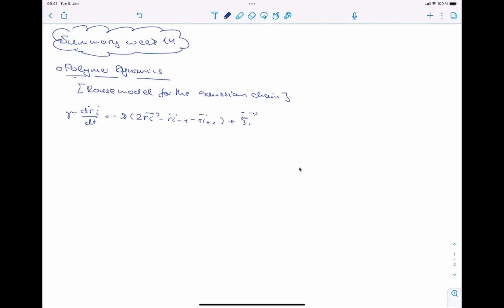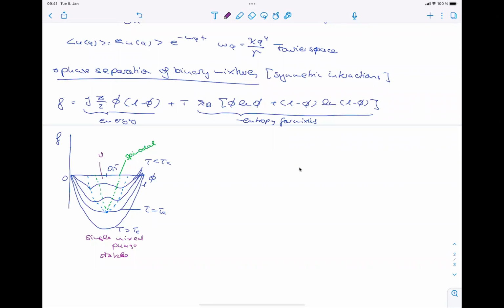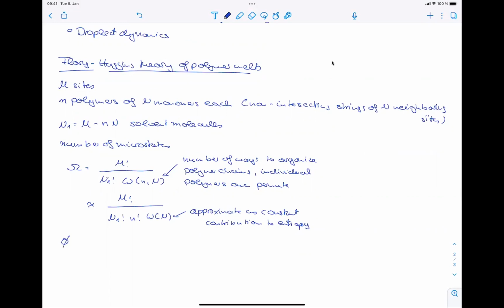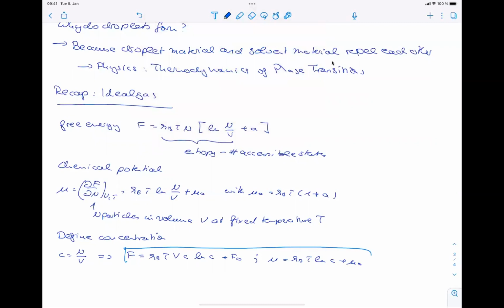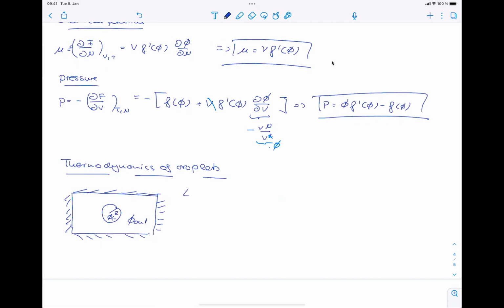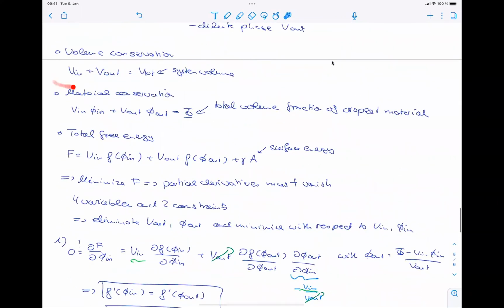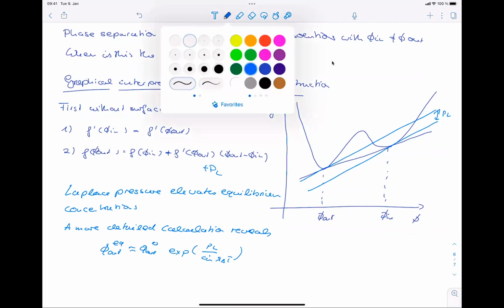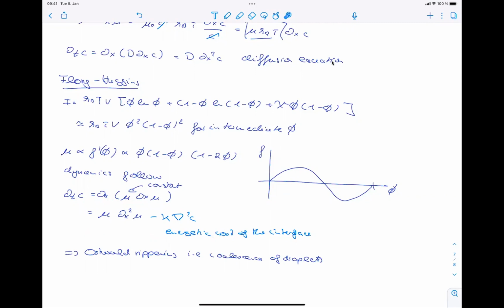27. Advanced Statistical Physics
Hello everyone,
in this video, we are going to dive into the following topics:
1. Liquid-liquid phase separation
2. Polymer dynamics